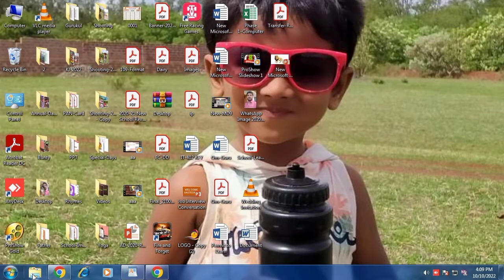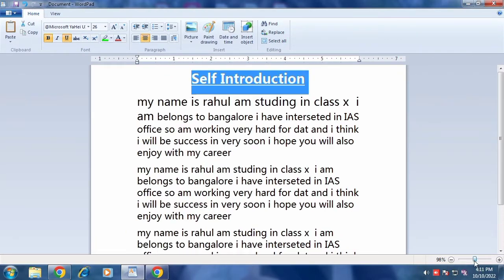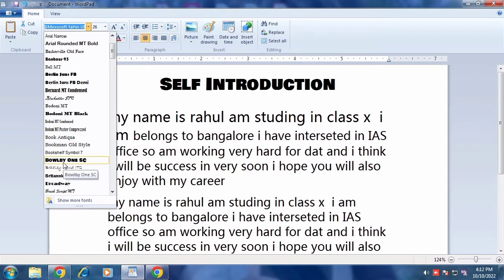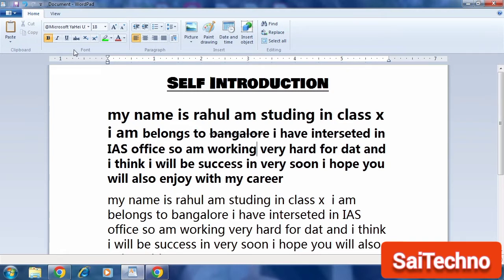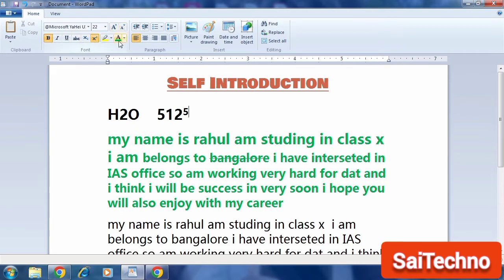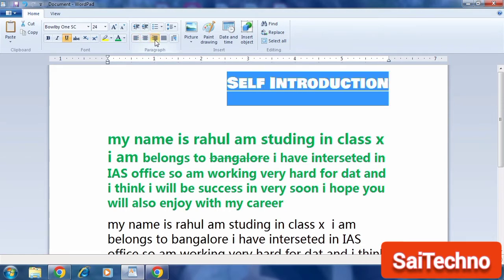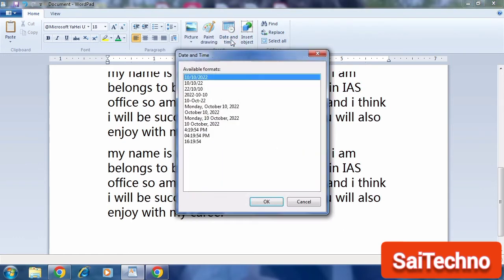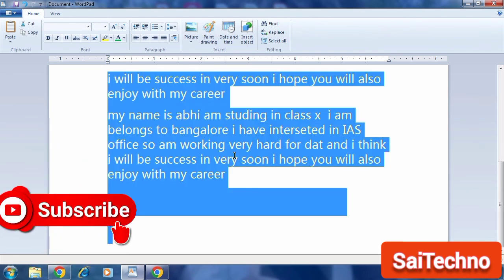Wordpad Learning |Full Video Word pad wordpad wordpad learning